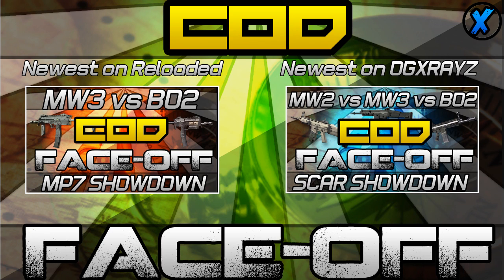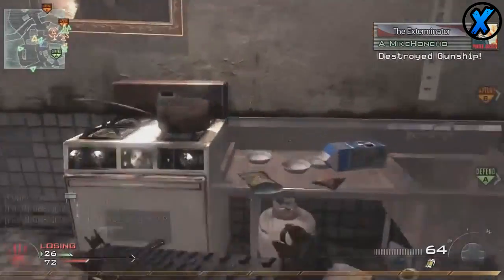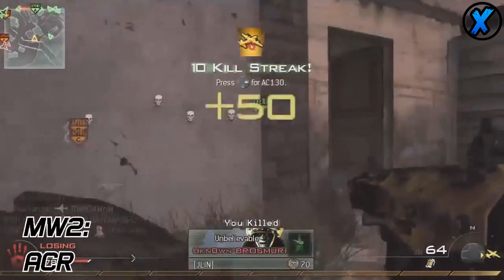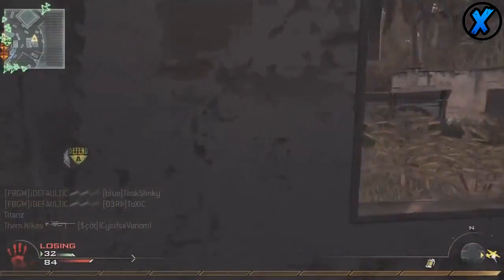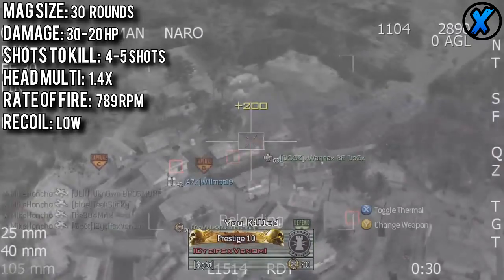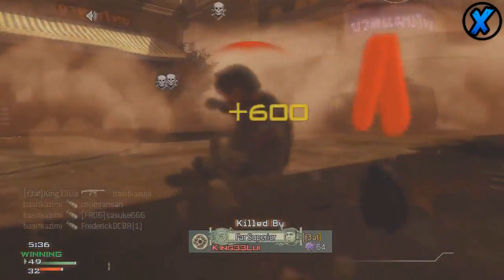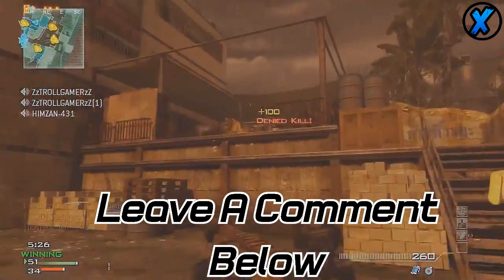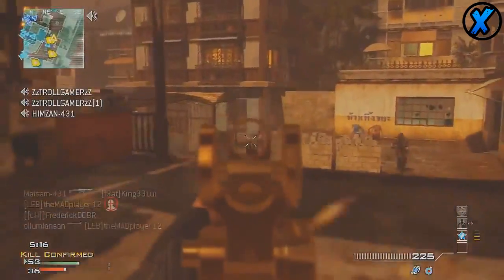COD Face-off - Episode 3 | "ACR" Showdown